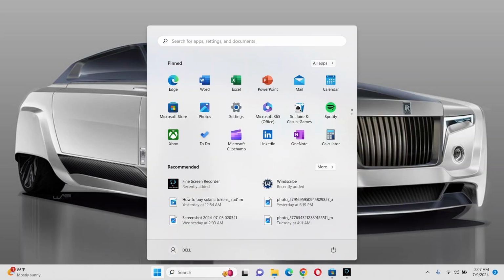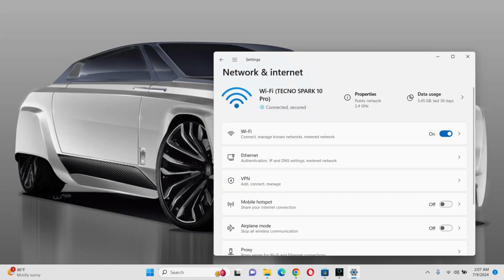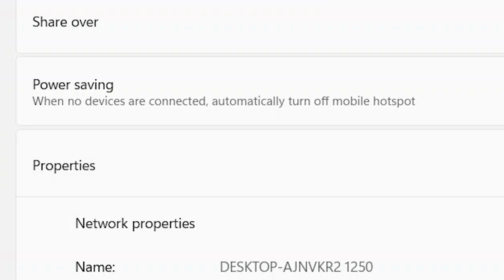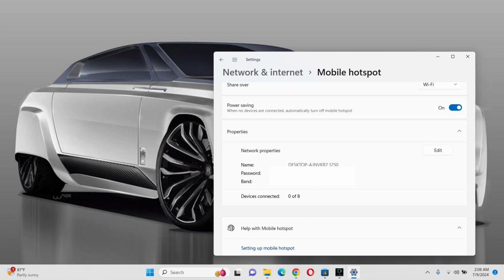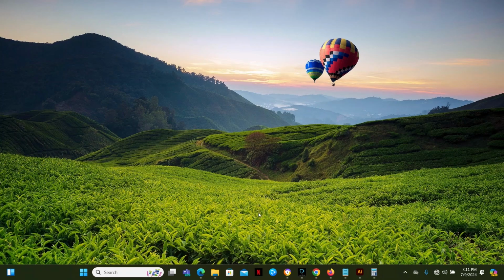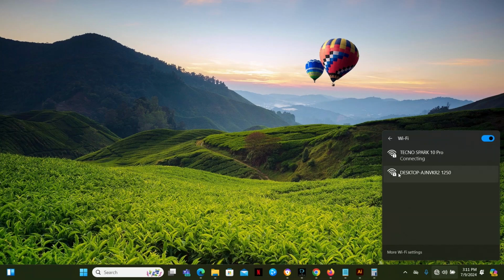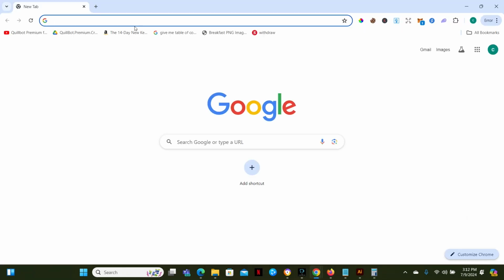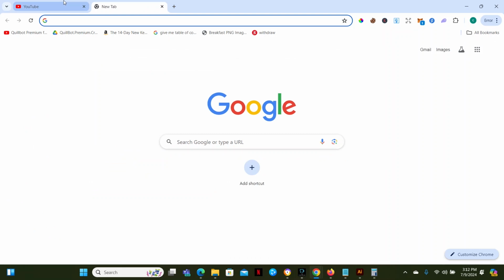How To Connect Internet from your PC or Laptop to Mobile or PC via hotspot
📱💻 How To Connect Internet from PC or Laptop to Mobile or PC via Hotspot 🌐🔗

Welcome to our latest tutorial! In this video, we'll guide you step-by-step on how to share your PC or laptop's internet connection with other devices via a hotspot. Whether you're looking to connect your smartphone or another computer to your PC’s internet, we’ve got you covered!

🔹 What You'll Learn:

Setting Up a Hotspot on Windows: Easy-to-follow instructions to turn your Windows PC or laptop into a wireless hotspot.